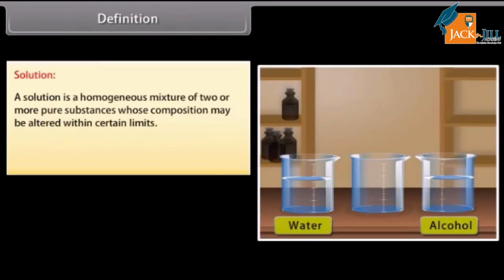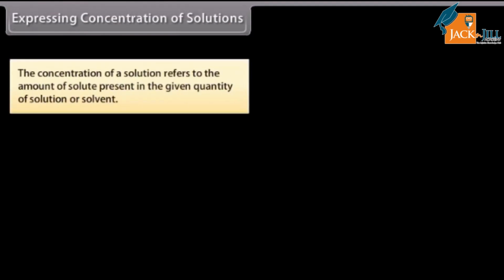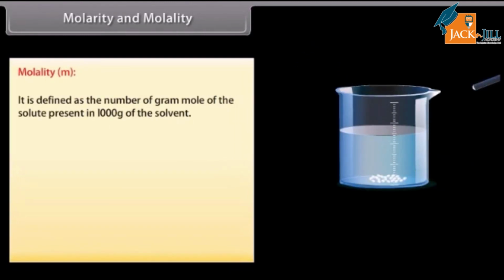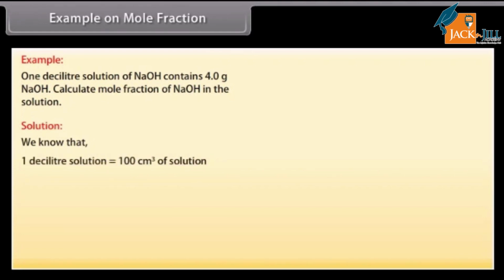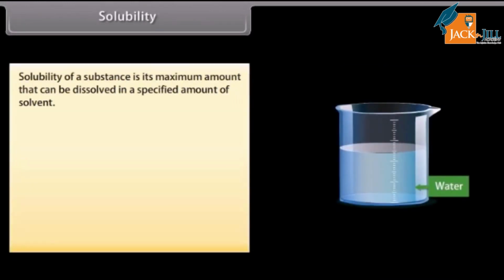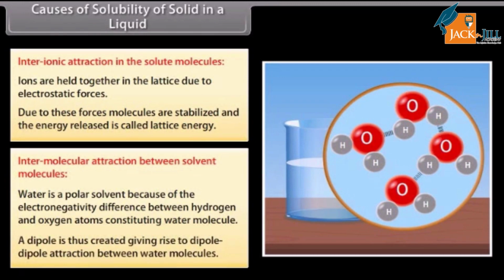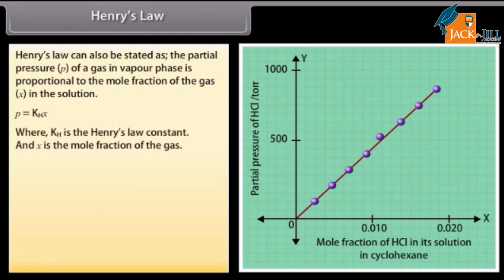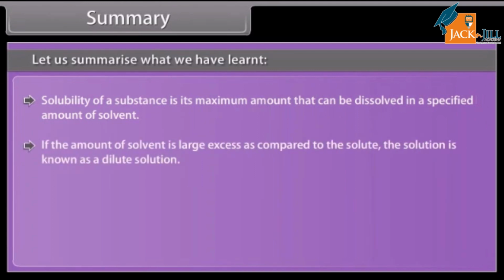समाधान 3 || कक्षा - 12 || रसायन विज्ञान || ANIMATED VIDEOS || HINDI VERSION